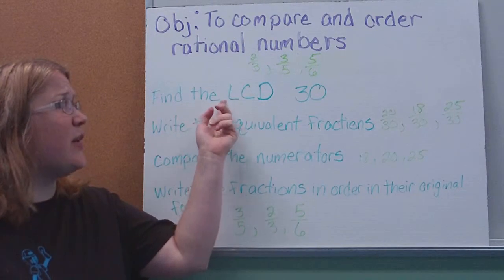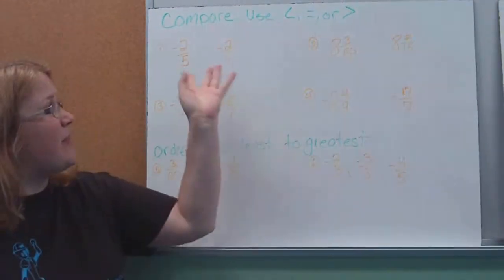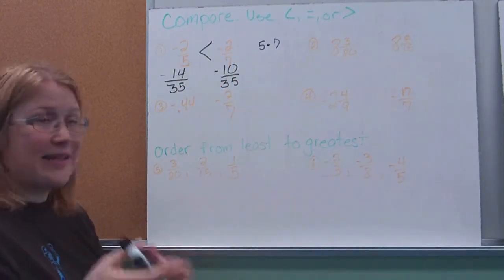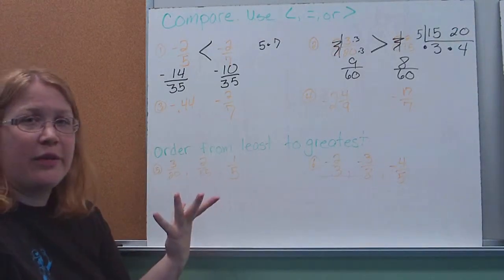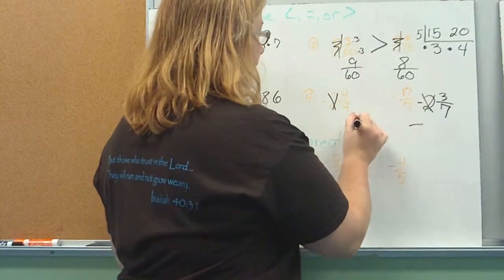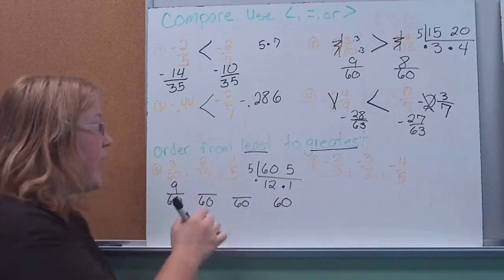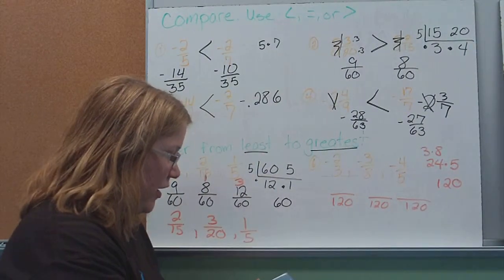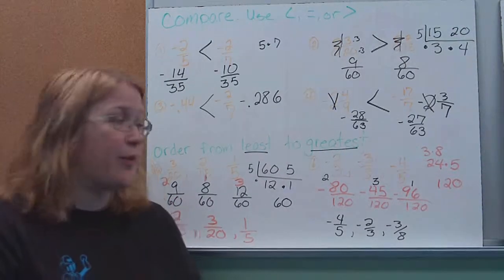Compare and Order Rational Numbers